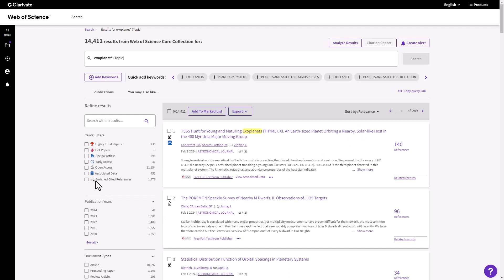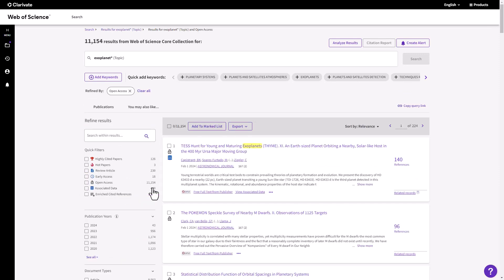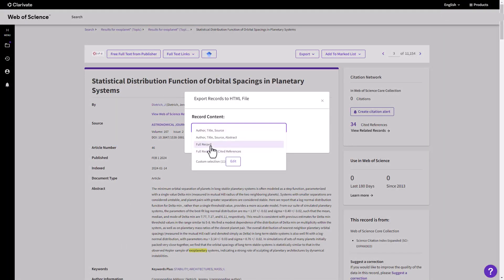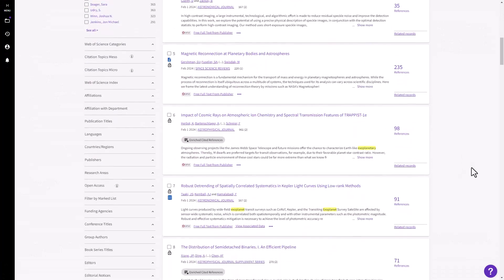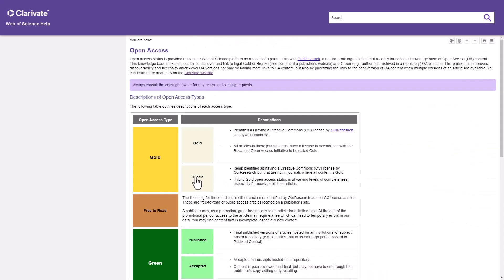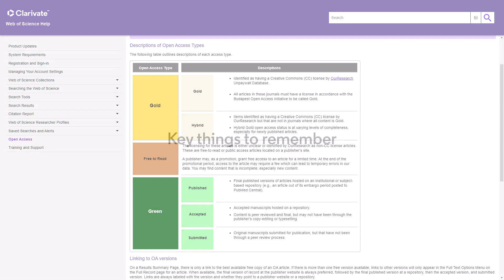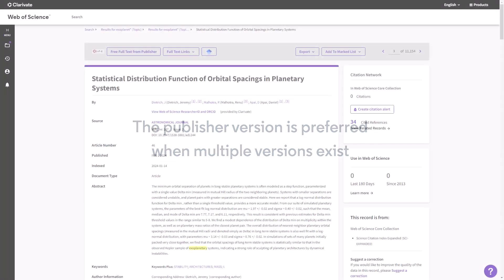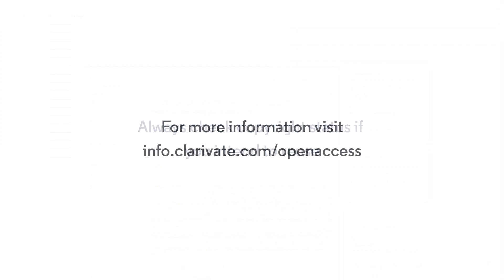Open Access in Web of Science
Quickly find and focus your search to Open Access content from the trusted sources in Web of Science.  Tips for finding gold, hybrid and green open access publications are covered.